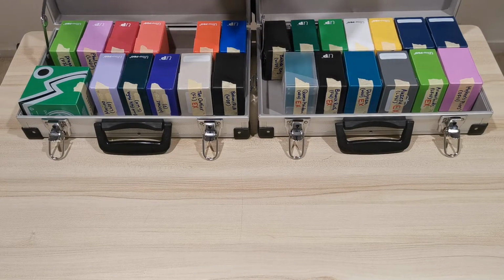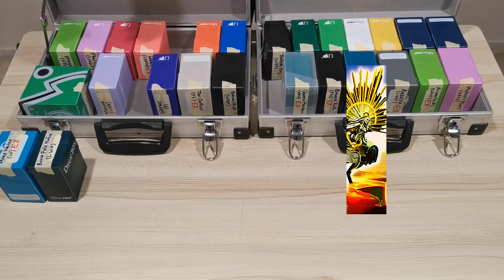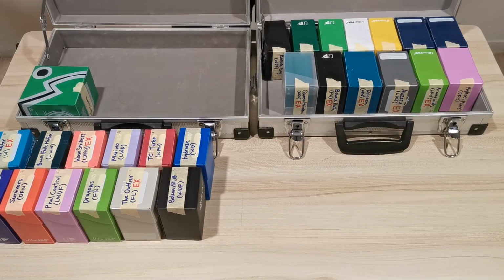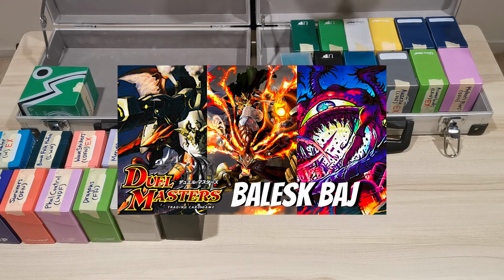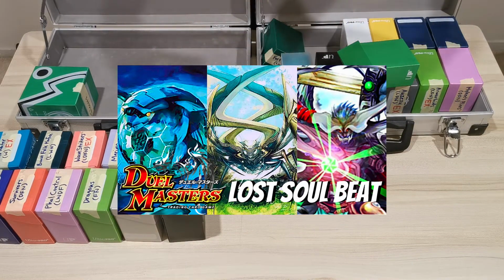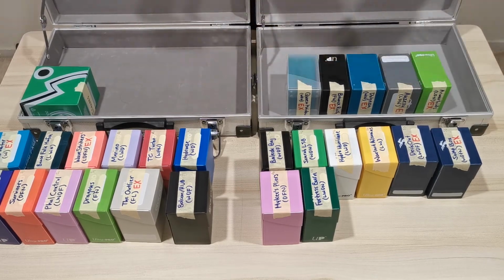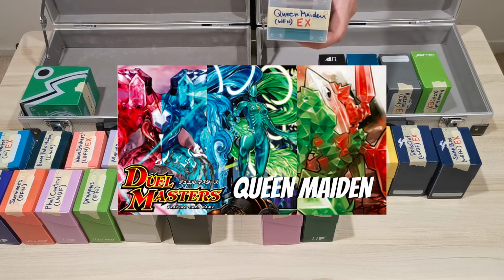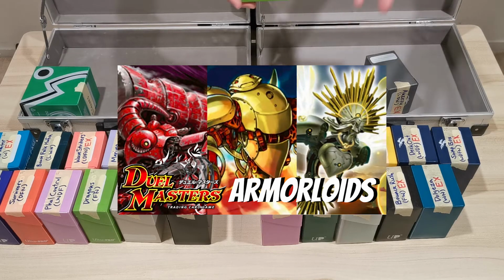How Many Decks Do We Have?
In this video Jason answers the question no one was asking - how many decks does The Gauntlet actually have?